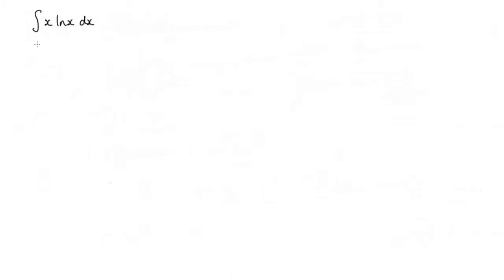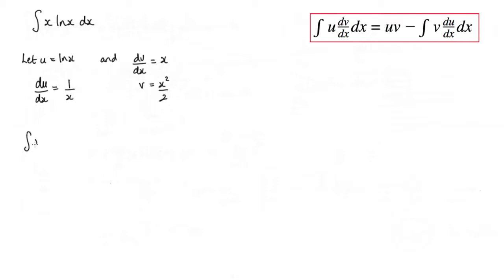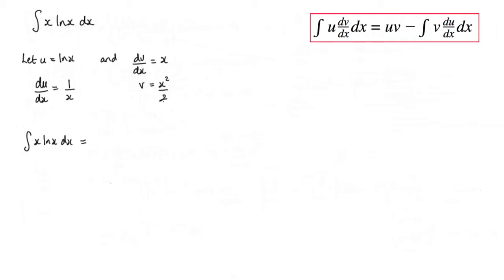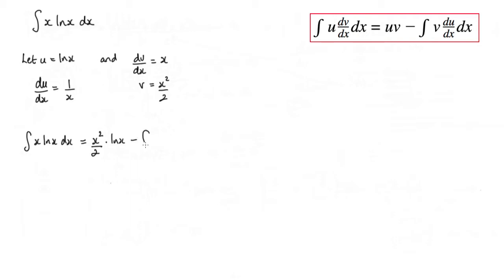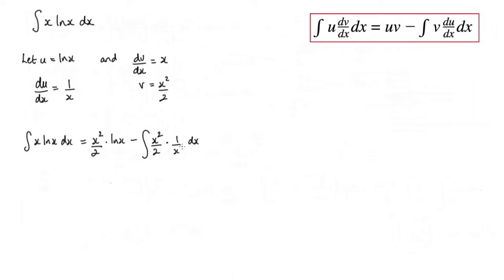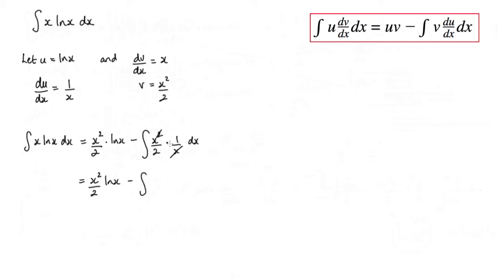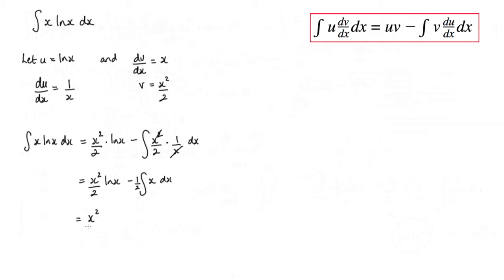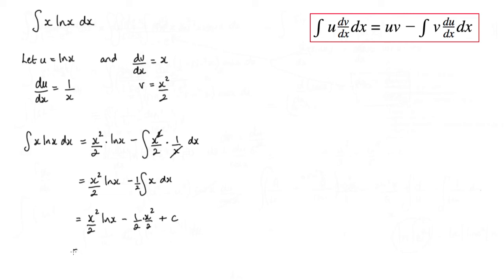How to integrate xlnx